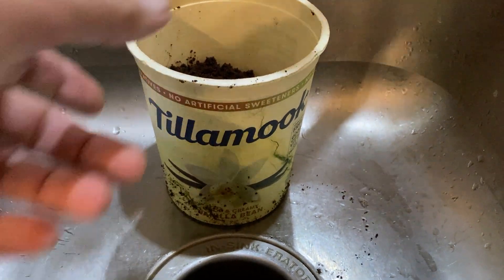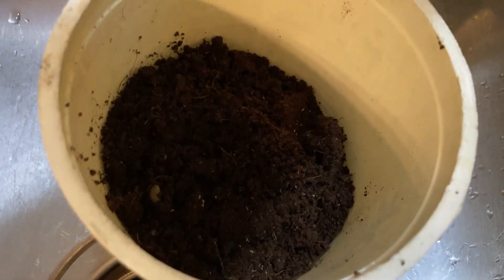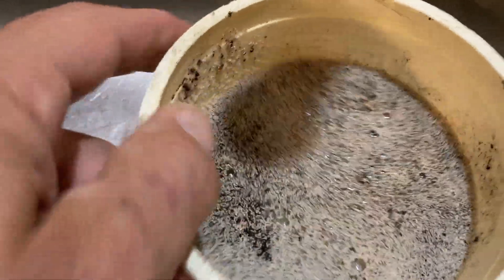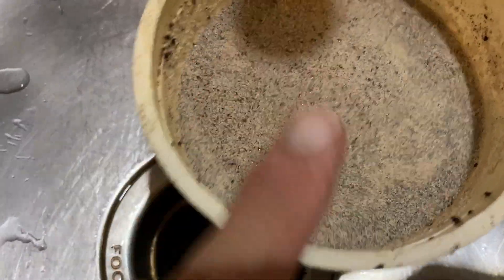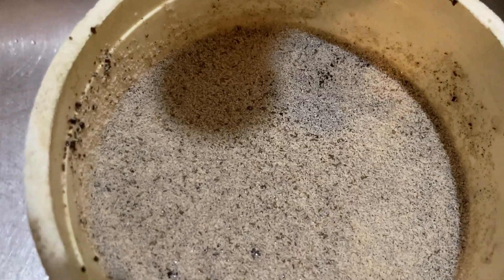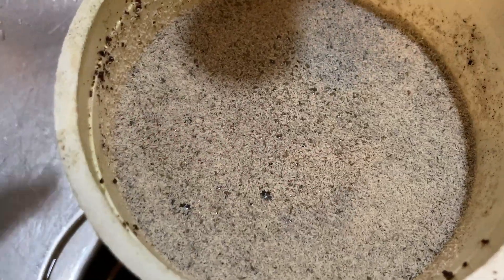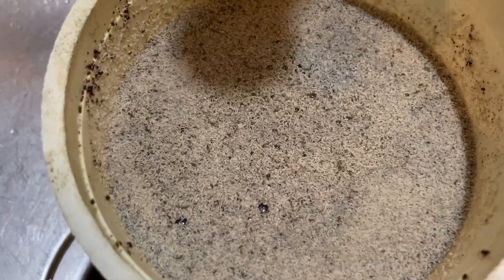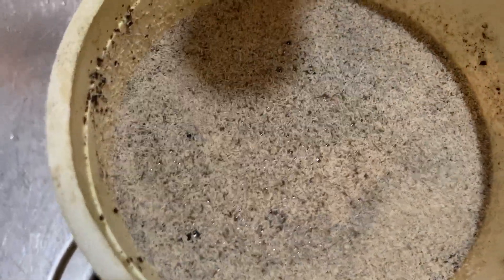SEPARATING SPRINGTAILS FROM THEIR MEDIUM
There is nothing challenging about harvesting springtails.  This is the method I typically use.